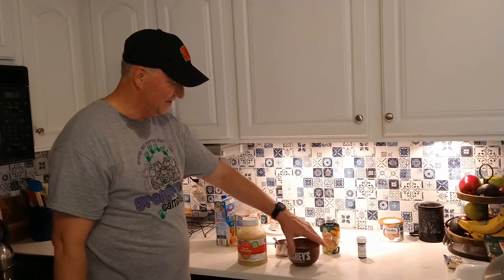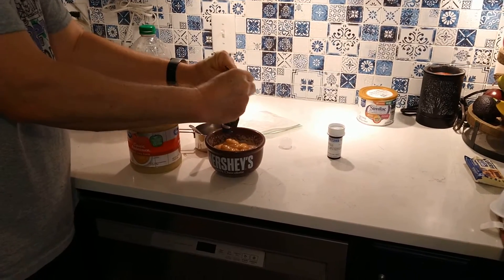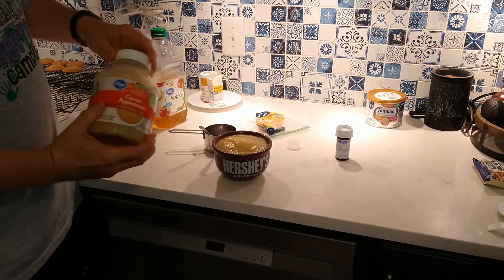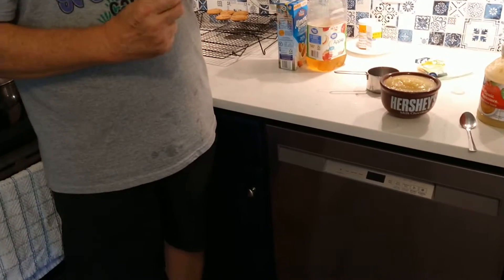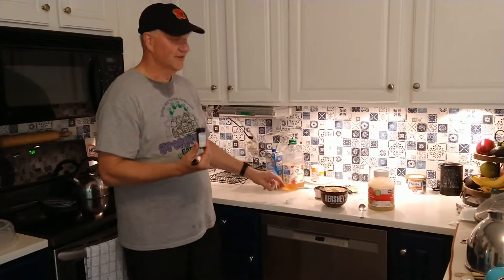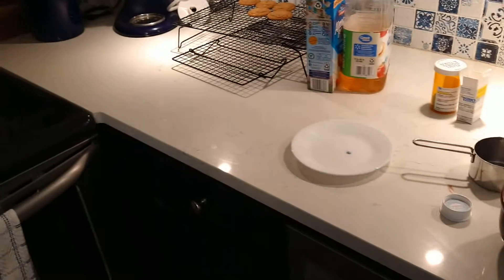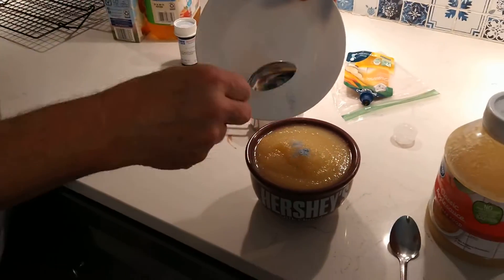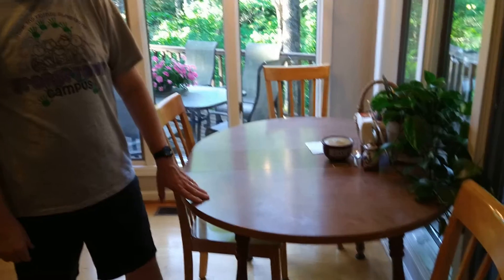Jacks cereal part2